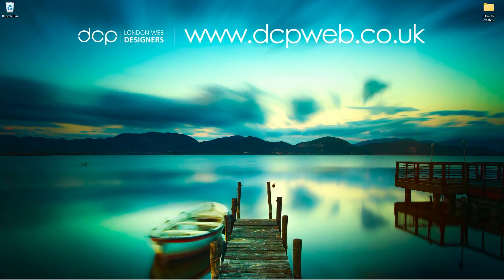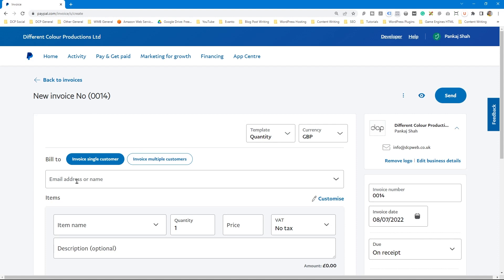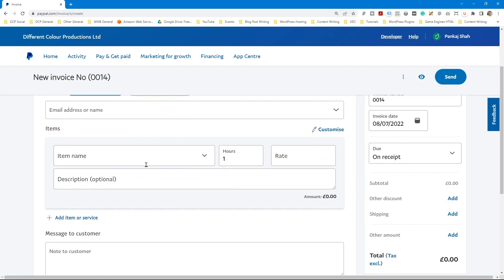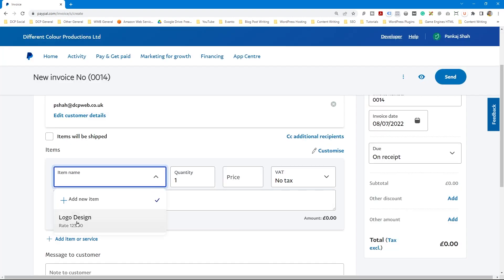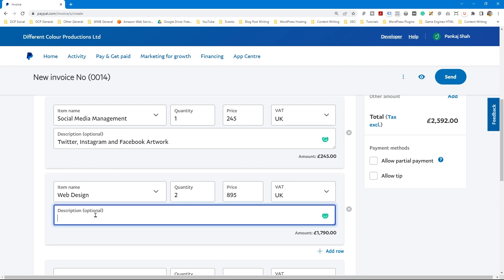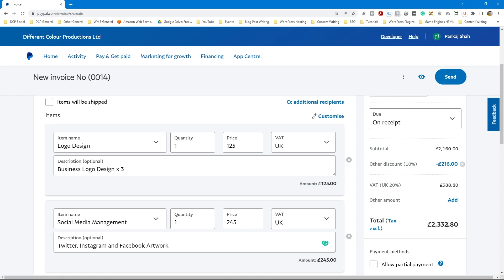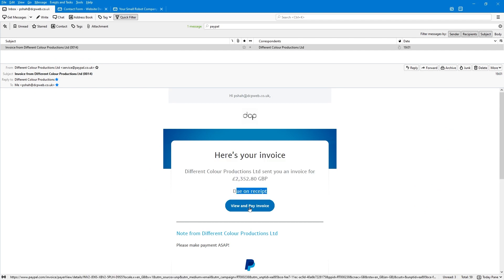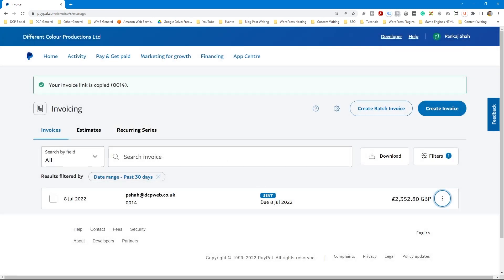How to create and send invoices using PayPal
This video tutorial will show you how to create a PayPal invoice using your PayPal business account. I will show you how to add multiple line items to the invoice, change currency, add billing and delivery, send the invoice via email, and generate a direct PayPal invoice payment link. I will also show you how to send an invoice on PayPal.

🎬 𝗧𝗮𝗯𝗹𝗲 𝗼𝗳 𝗰𝗼𝗻𝘁𝗲𝗻𝘁𝘀:

00:00:00 Introduction
00:00:15 Select Create and Manage Invoices
00:01:00 Add your company logo and business details
00:01:43 Enter the customer billing email address
00:02:10 Enter optional customer billing and shipping details
00:02:55 Add optional additional recipients' email addresses
00:03:10 Select a suitable invoice template and currency
00:04:35 Enter items details and costs for the invoice
00:07:45 Enter optional message for customer
00:08:15 Enter or use the default PayPal invoice number and invoice date
00:08:30 Select the invoice payment due terms from the drop-down menu
00:08:50 Enter an optional discount and other optional amounts
00:09:40 Select the optional Allow Partial Payments and Allow Tips
00:10:05 Preview invoice before sending
00:10:25 Send PayPal invoice via email
00:10:40 Example PayPal email invoice
00:11:40 Create PayPal invoice link and download PDF invoice
00:14:15 Cancel PayPal invoice

How to create a PayPal Invoice - Step by Step Tutorial | How to send an invoice on PayPal